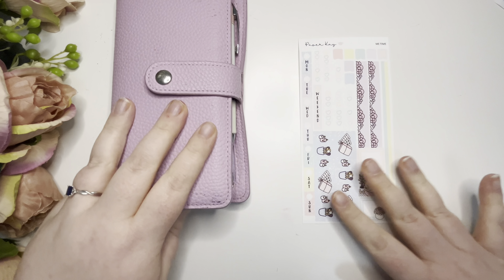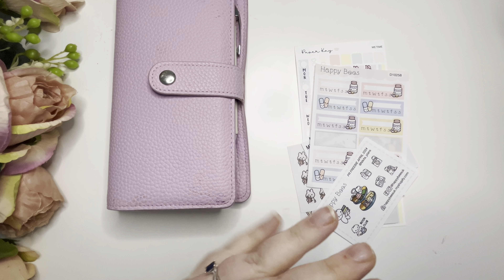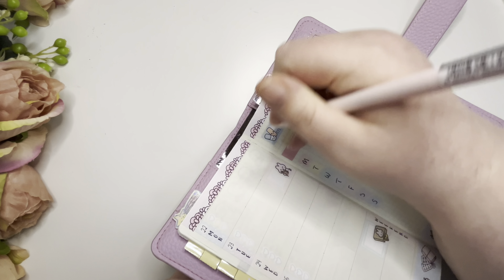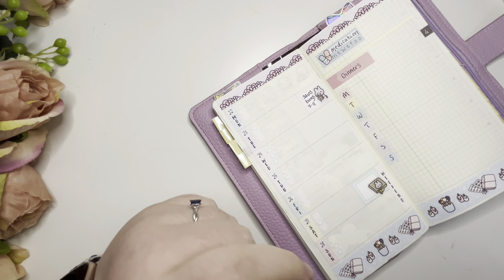Plan With Me | Hobonichi Weeks | My Planner Perfection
Hi guys!

So you don’t miss any of my future videos 🥰

Instagram.com/nikita_plans
Instagram.com/myplannerperfection

✨Hello Petite Paper ✨

💕 A Little Dream Shop €5 off your first order💕

💕Josephine bow £5 off your first website order💕

Here's a £5 off coupon for your first order at Josephine Bow.

💜 Planner Face 💜

🦋Save $10 on your first Erin Condren purchase🦋-

✨ Save 10% at Papershire ✨

🌸Save 10% Iff your first order at Paper Kay 🌸

✨Wendy Prints✨

🛍  save £5 when you spend £25 on your first order at yours🛍

🌙 Nancy Loved Planning 🌙

Here's a kr30 off coupon for your first order at nancylovesplanning.

💙 Brithzy Crafts 💙

Here's a €4 off coupon for your first order at BrithzyCrafts.